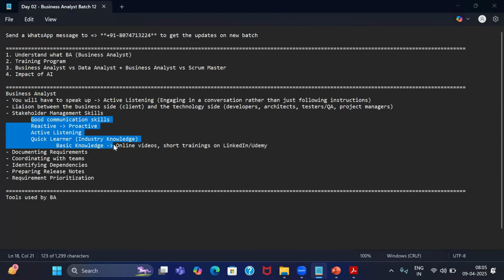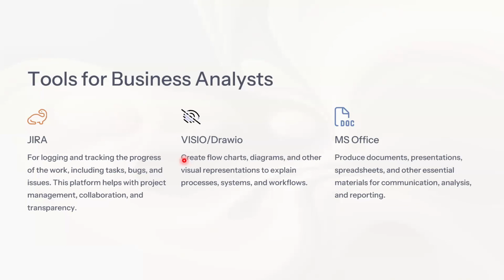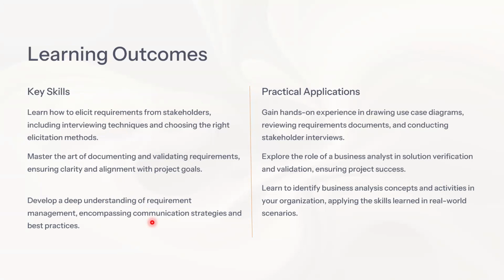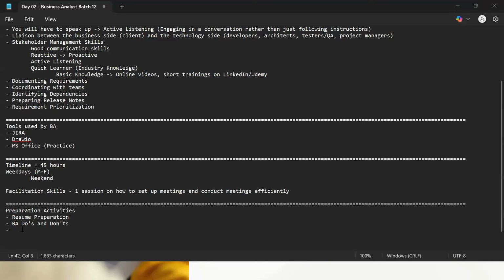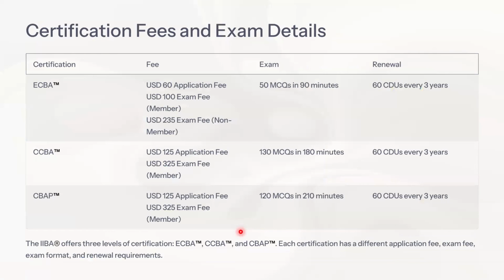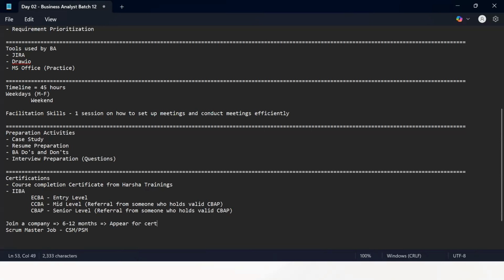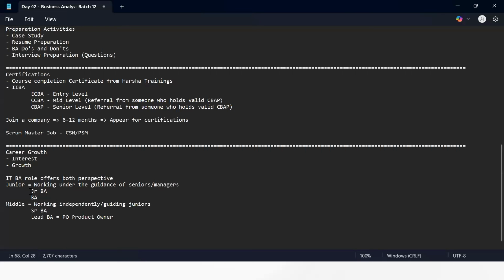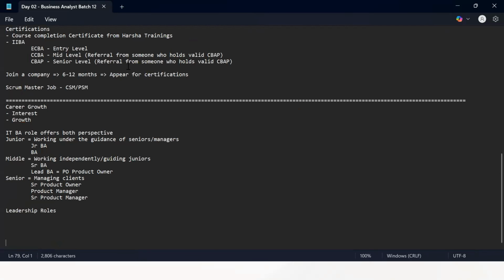Business Analyst Demo 02 | Business Analyst Introduction | Beginner's Guide | +91 8074713224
In this video, we bring you Business Analyst Demo 02 where you'll get a clear Introduction to Business Analyst concepts 🤝 — ideal for beginners looking to start their career in the world of Business Analysis! 🚀

💡 Learn what Business Analysts do, the tools they use 🛠️, the role they play in bridging business needs and technology 🧩, and how YOU can become a successful Business Analyst in today’s market 🌐.

📈 Perfect for freshers, working professionals & career switchers looking to enter the BA domain!

Pega
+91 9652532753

Devops
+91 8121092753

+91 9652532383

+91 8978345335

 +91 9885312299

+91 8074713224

Regards,
Harsha Trainings,
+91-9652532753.